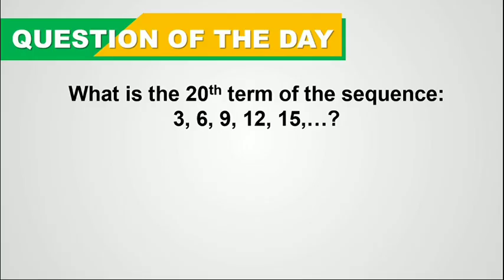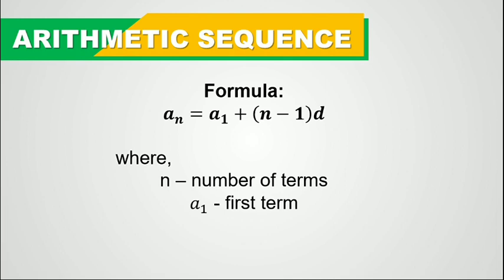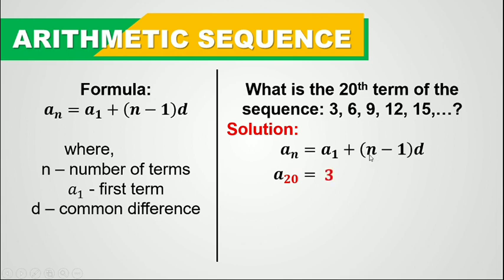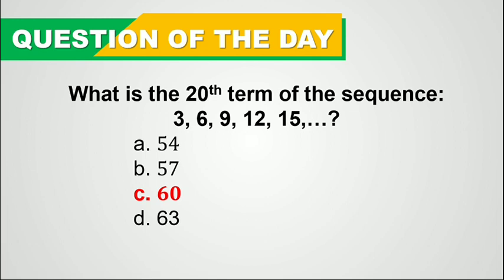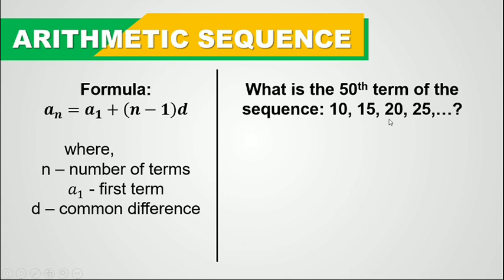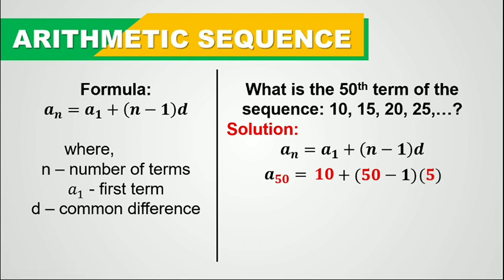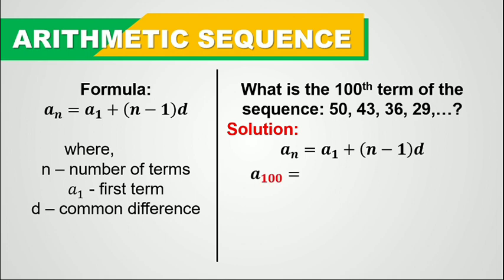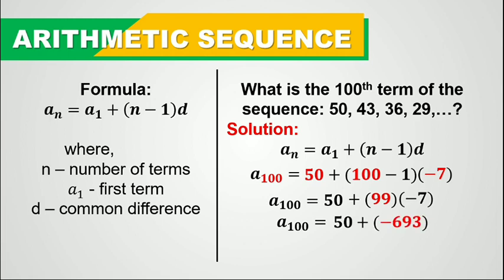𝗔𝗿𝗶𝘁𝗵𝗺𝗲𝘁𝗶𝗰 𝗦𝗲𝗾𝘂𝗲𝗻𝗰𝗲 | 𝗚𝗿𝗮𝗱𝗲 𝟭𝟬 𝗠𝗮𝘁𝗵 𝗧𝘂𝘁𝗼𝗿𝗶𝗮𝗹 𝗟𝗲𝘀𝘀𝗼𝗻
𝗚𝗿𝗮𝗱𝗲 𝟭𝟬 𝗠𝗮𝘁𝗵 𝗟𝗲𝘀𝘀𝗼𝗻: 𝗔𝗿𝗶𝘁𝗵𝗺𝗲𝘁𝗶𝗰 𝗦𝗲𝗾𝘂𝗲𝗻𝗰𝗲